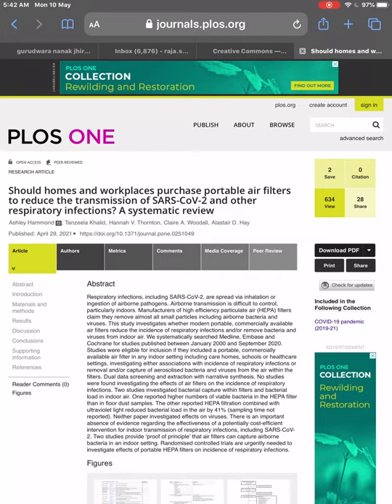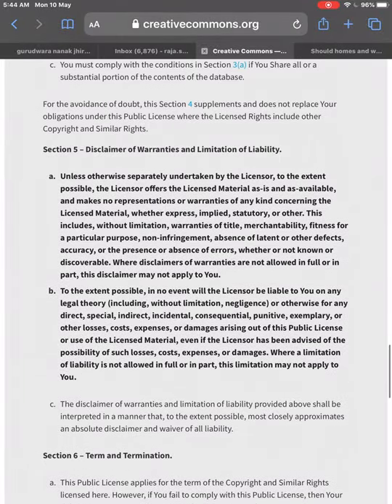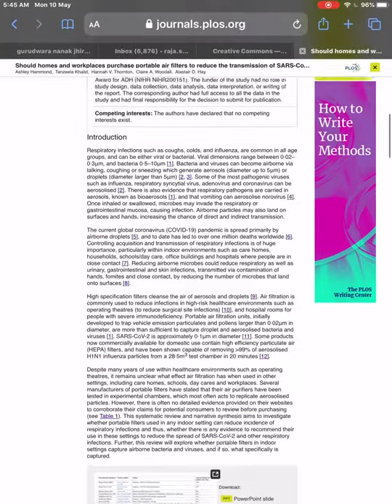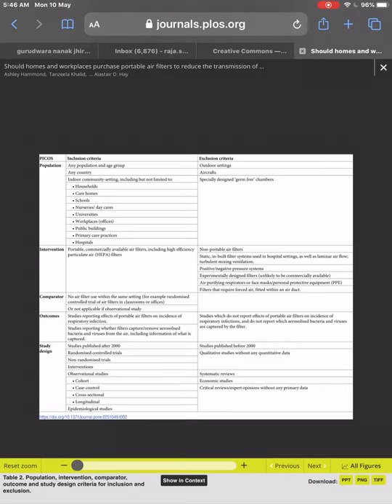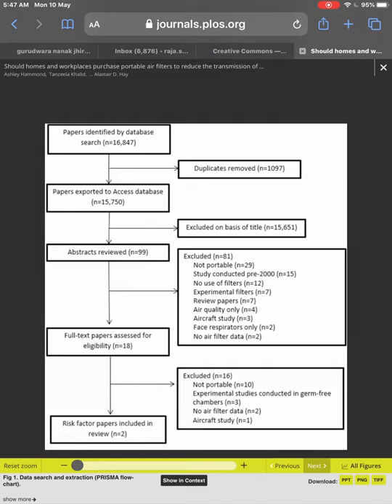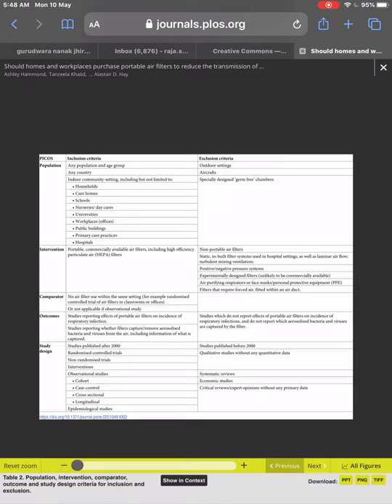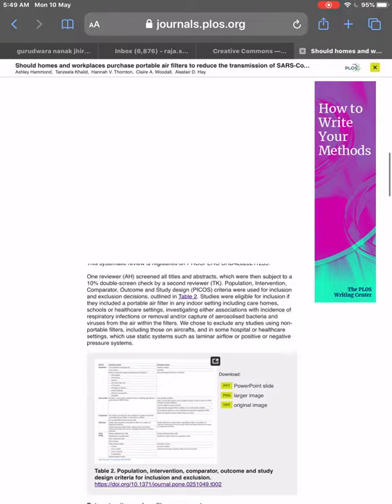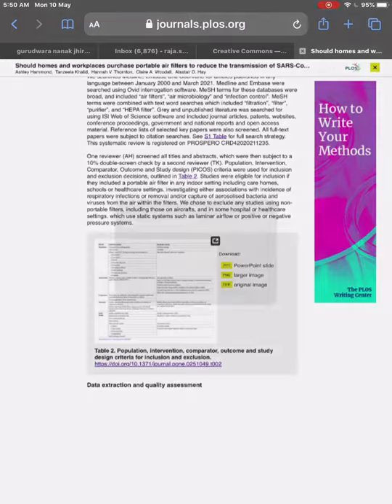Can we use Portable Air filters to filter the SARS-CoV-2 Virus indoors?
So, this research clears the doubt about using Portable Air Filters against viruses in homes and workplaces. It suggests the lack of evidence as no study available which can prove that viruses can actually be filtered using these Portable Air Filters. The best way is dilution ventilation which flushes out the virus and virus laden aerosolised droplets from the indoors by diffusion. So, open your window!

Citation: Hammond A, Khalid T, Thornton HV, Woodall CA, Hay AD (2021) Should homes and workplaces purchase portable air filters to reduce the transmission of SARS-CoV-2 and other respiratory infections? A systematic review. PLoS ONE 16(4): e0251049.

This is an open access article distributed under the terms of the Creative Commons Attribution License, which permits unrestricted use, distribution, and reproduction in any medium, provided the original author and source are credited.

* Unless otherwise separately undertaken by the Licensor, to the extent possible, the Licensor offers the Licensed Material as-is and as-available, and makes no representations or warranties of any kind concerning the Licensed Material, whether express, implied, statutory, or other. This includes, without limitation, warranties of title, merchantability, fitness for a particular purpose, non-infringement, absence of latent or other defects, accuracy, or the presence or absence of errors, whether or not known or discoverable.
* To the extent possible, in no event will the Licensor be liable to You on any legal theory (including, without limitation, negligence) or otherwise for any direct, special, indirect, incidental, consequential, punitive, exemplary, or other losses, costs, expenses, or damages arising out of this Public License or use of the Licensed Material, even if the Licensor has been advised of the possibility of such losses, costs, expenses, or damages. Where a limitation of liability is not allowed in full or in part, this limitation may not apply to You.